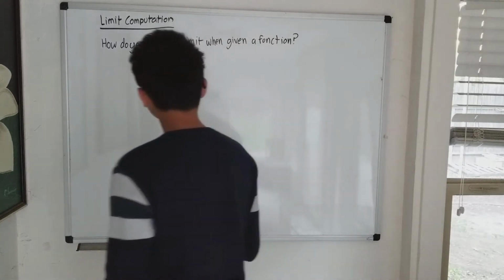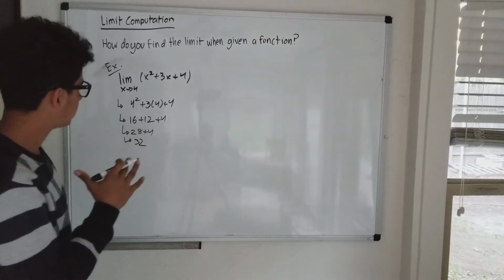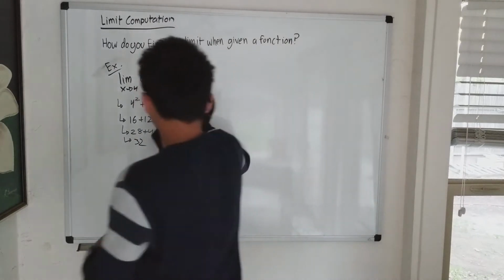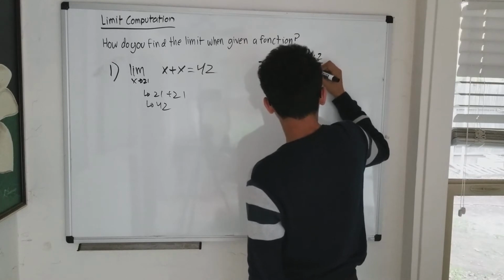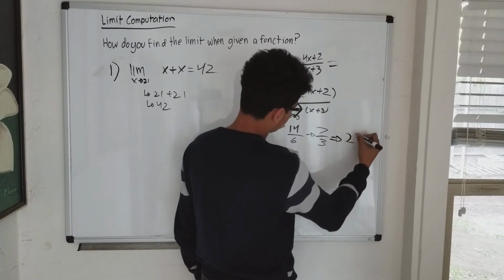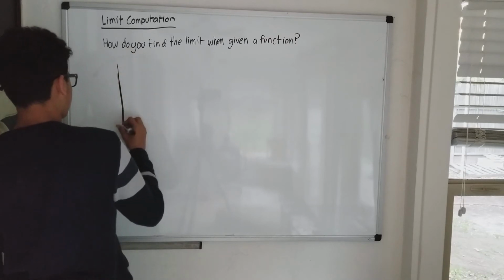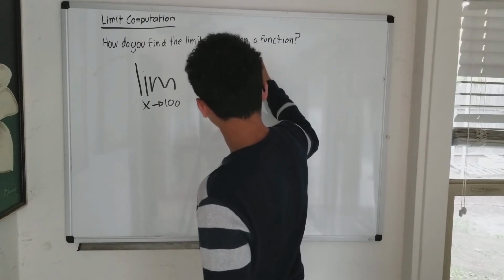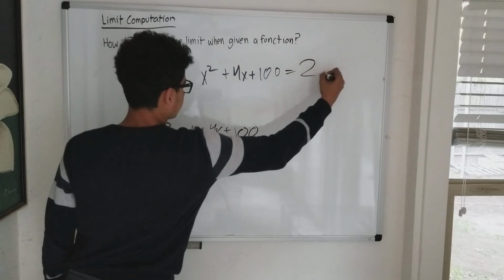Calculus:Computing Limits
Learn how to compute limits